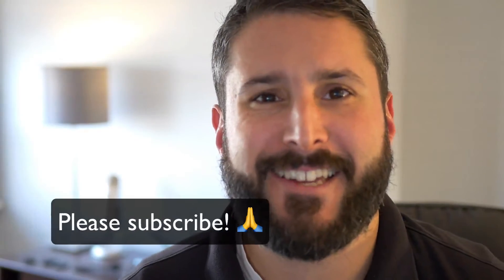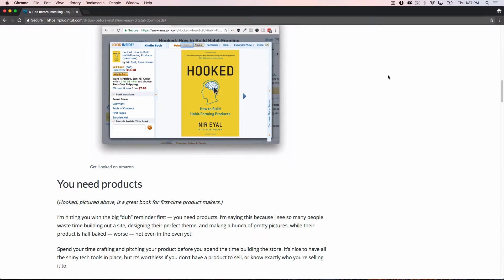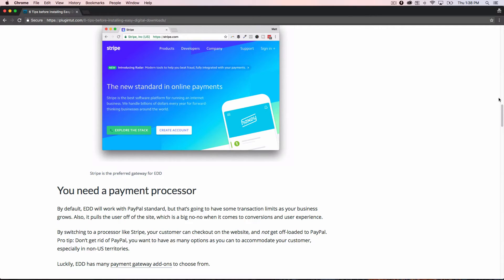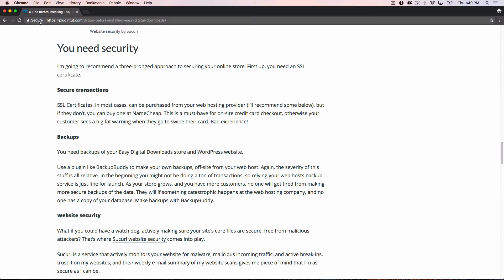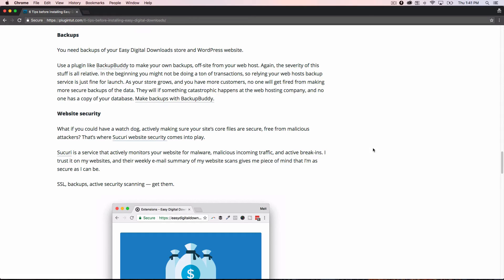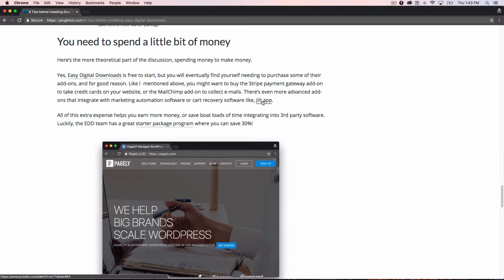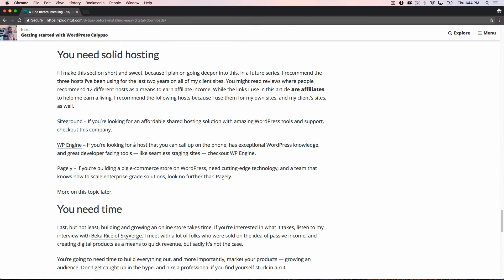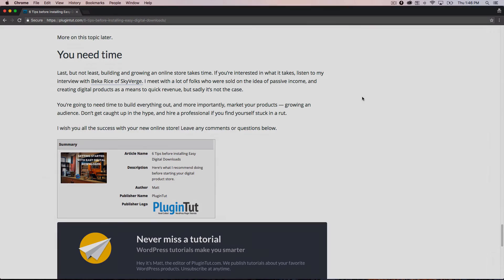6 Things to check before selling your digital product on WordPress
Here are my 6 tips that every beginner e-commerce or digital product store owner should pay attention to before launching.